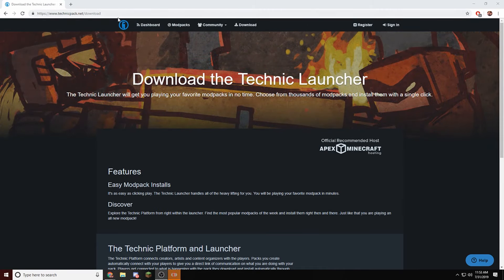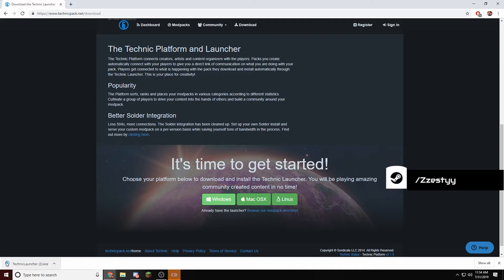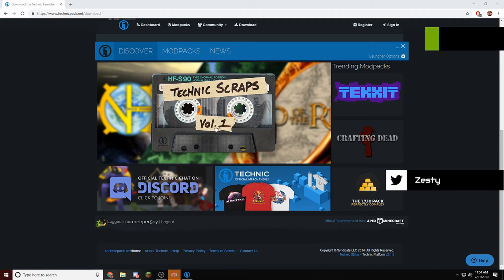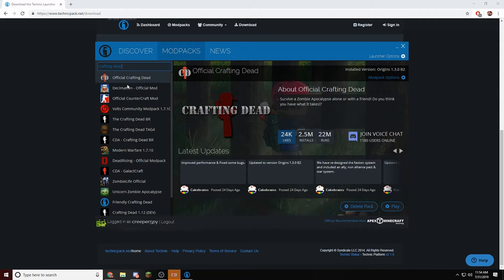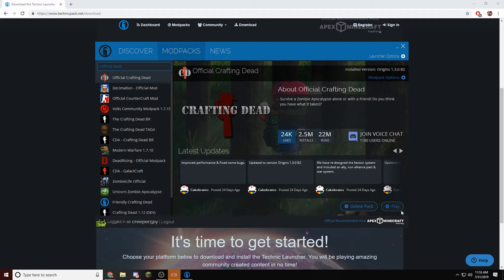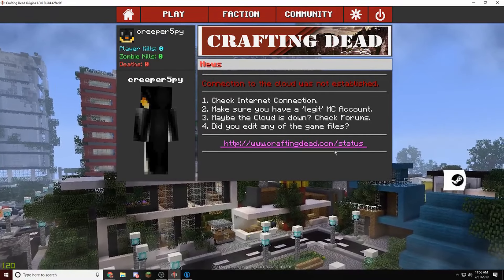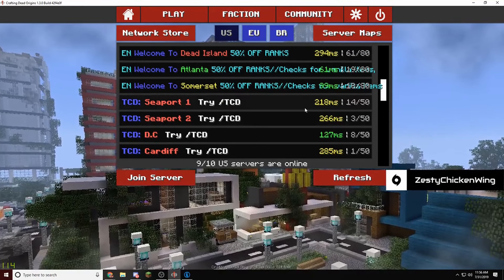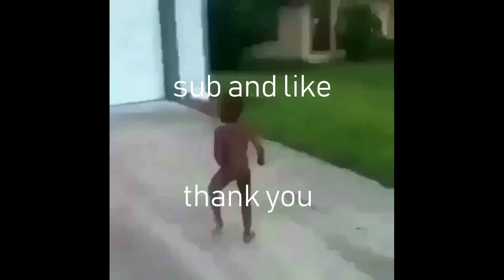HOW TO INSTALL CRAFTING DEAD, PIXELMON, TEKKIT, HEXXIT (2019)